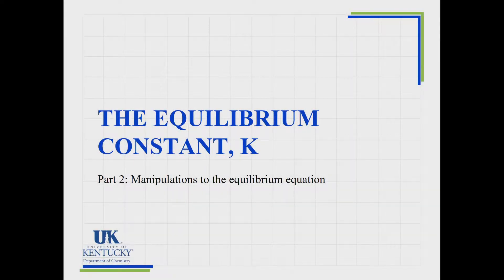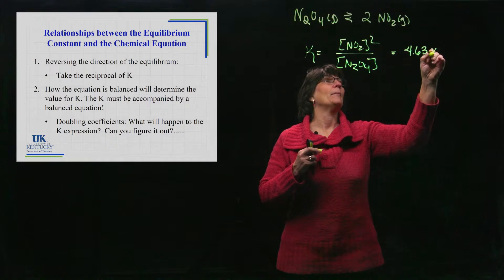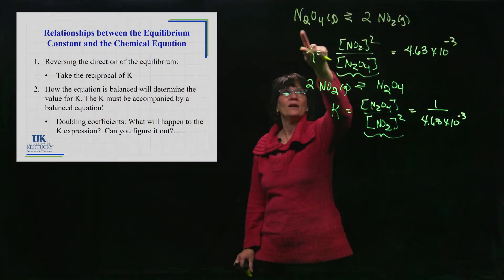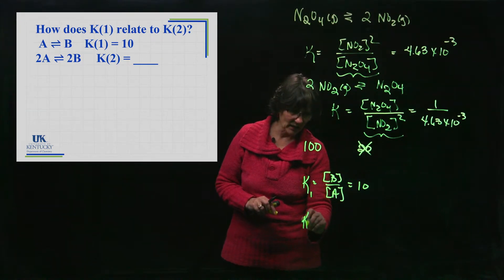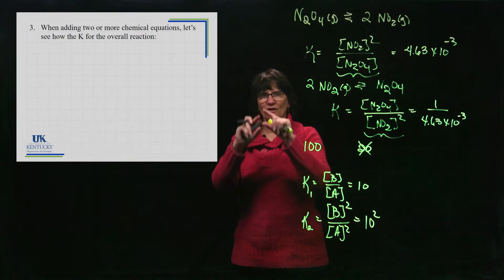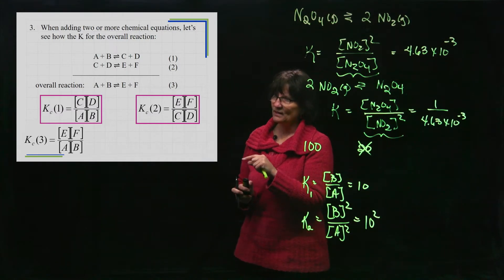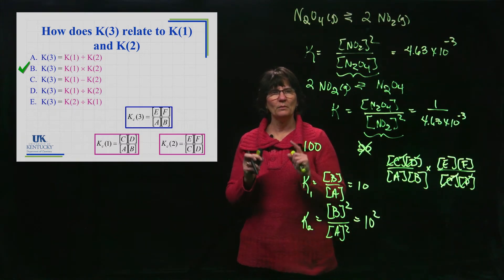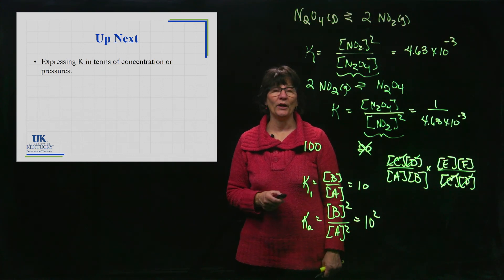13_03 The Equilibrium Constant, K pt 2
A discussion on how the equilibrium constant changes when equations are manipulated or combined.